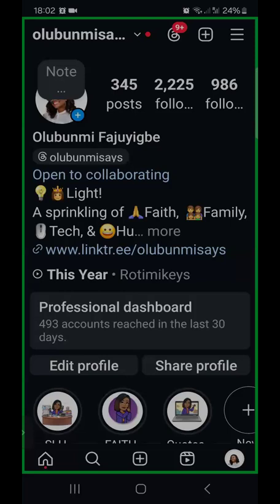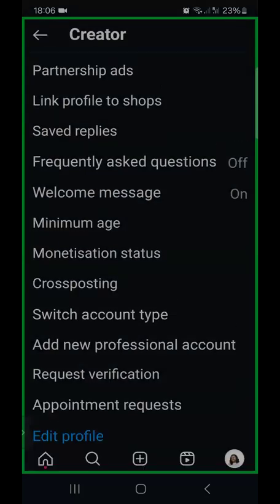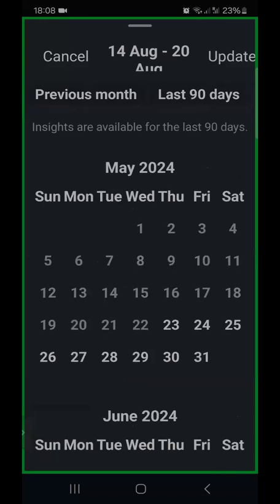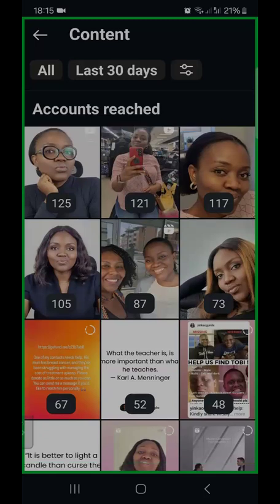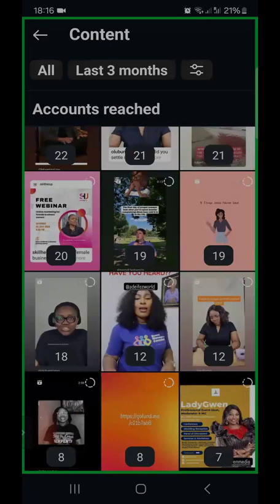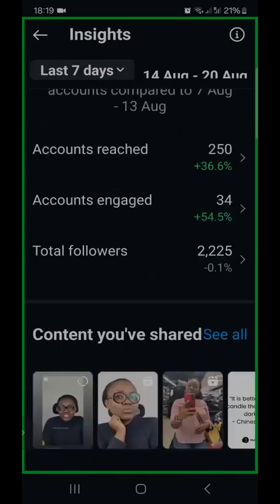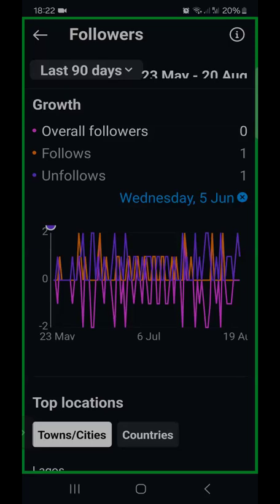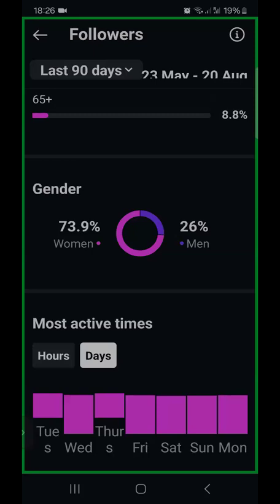Watch This Now, If You Want To Create Better Content On Instagram!